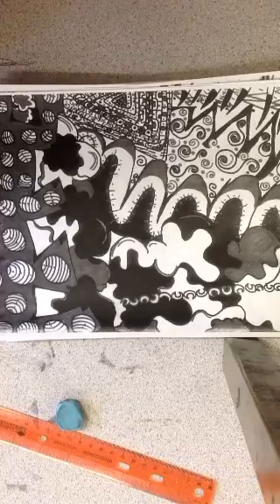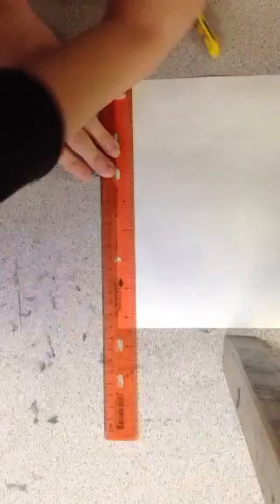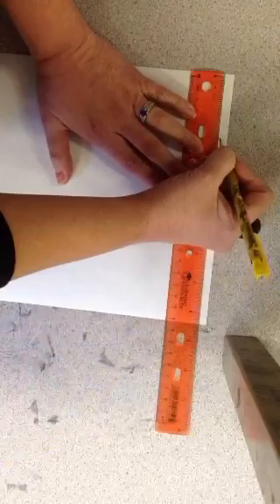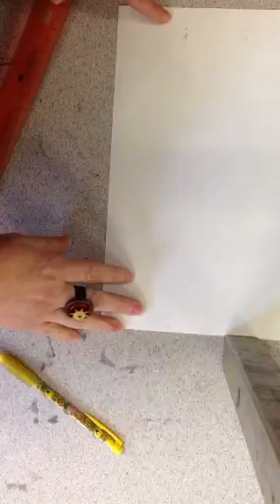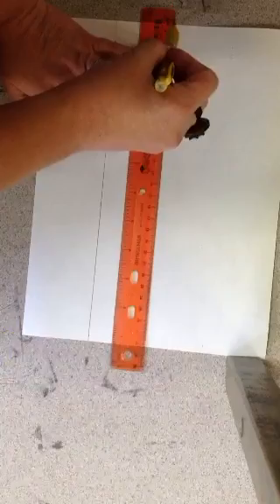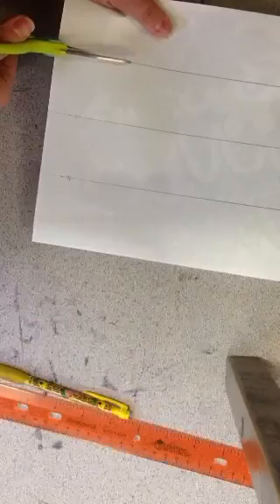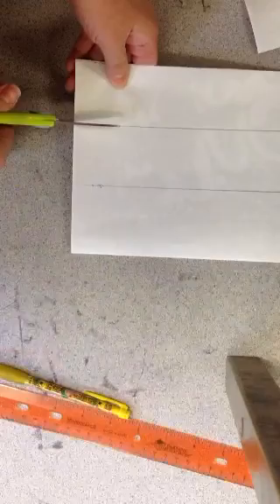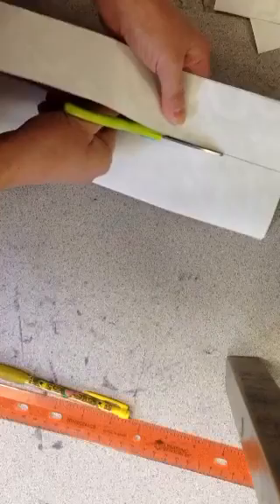Zentangle Sculpture Part 1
Measure & cutting paper correctly.